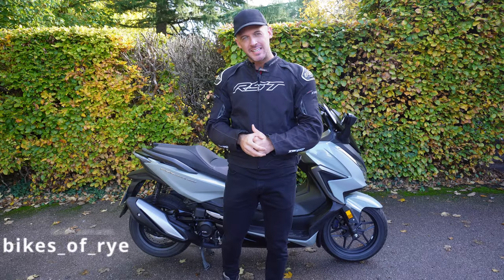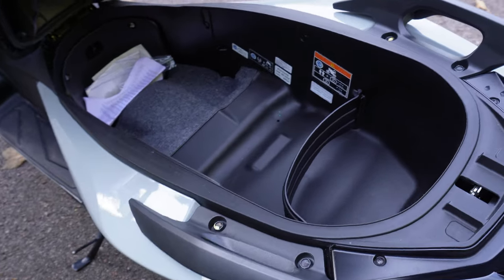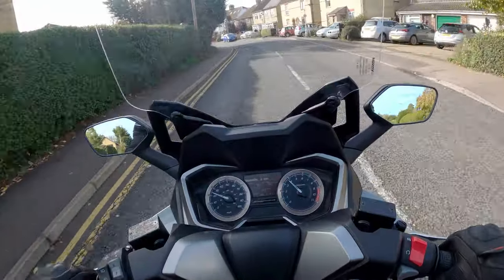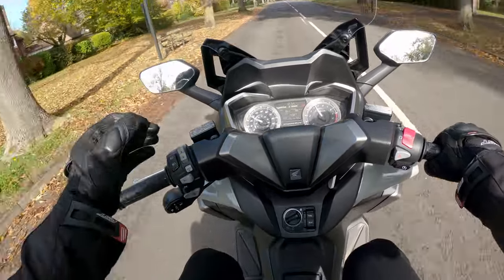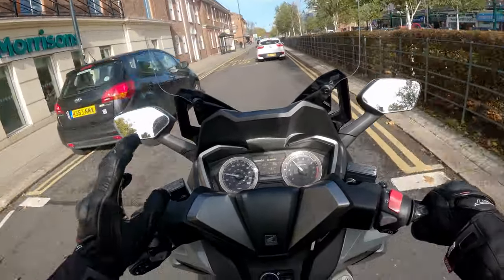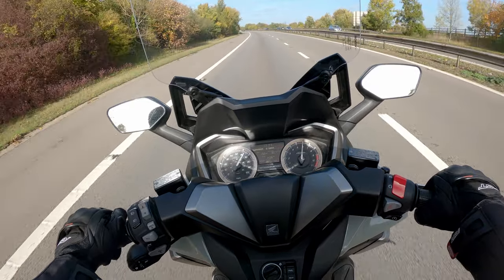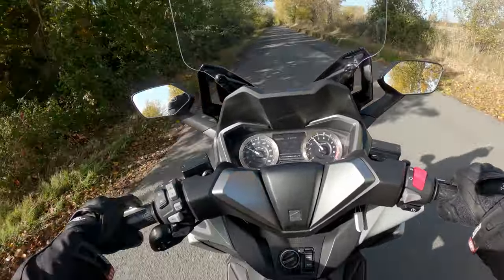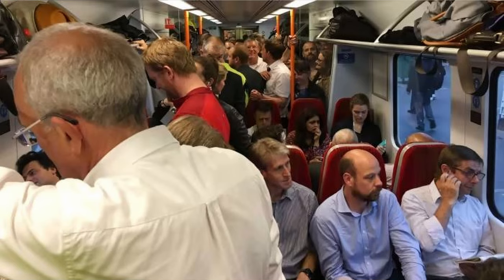Honda's Forza 350 GT Sports Scooter: Our In-Depth Review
Looking for a thorough review of the 2021 Honda Forza 350 GT Scooter? Look no further! In this video, we give you a detailed walkaround of the scooter followed by a road test ride. After the ride, we share our thoughts and opinions on the Forza 350. Whether you're considering purchasing this mid-capacity sports scooter or just want to learn more about it, this video has you covered. Don't miss out and watch now!

Camera equipment
- gopro hero8 w/ media mod
- Sony ZV-E10 w/ Sigma 16mm lens